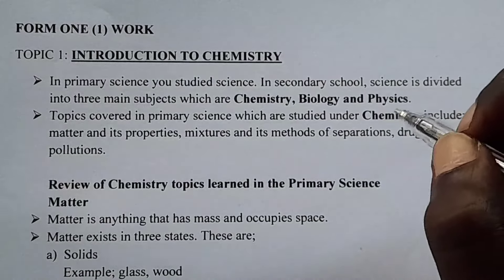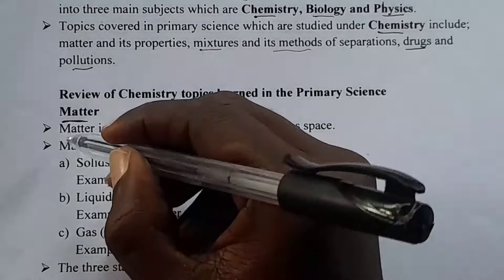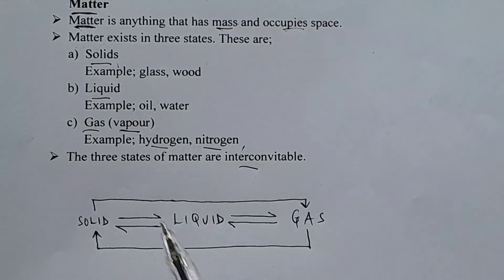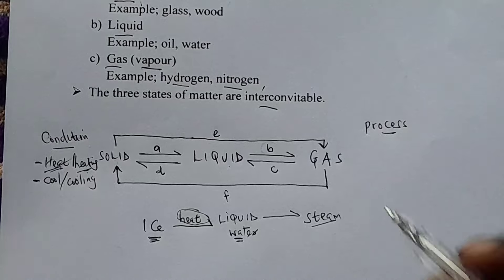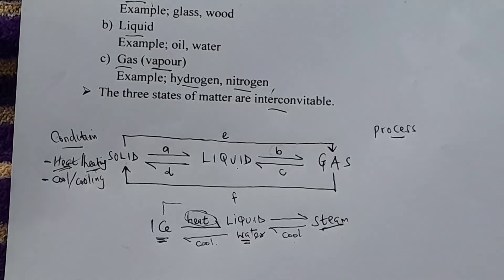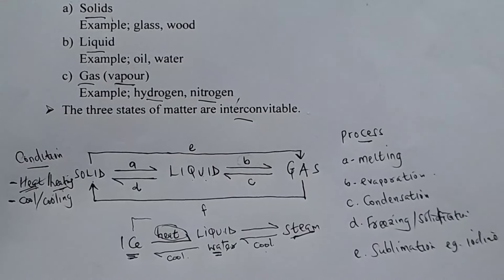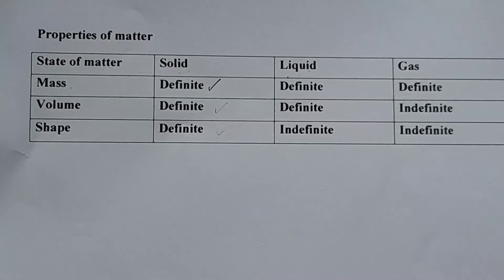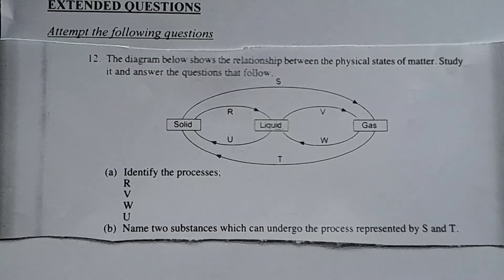FORM 1: TOPIC 1: INTRODUCTION TO CHEMISTRY: LESSON 1